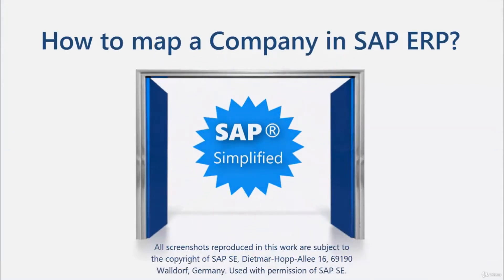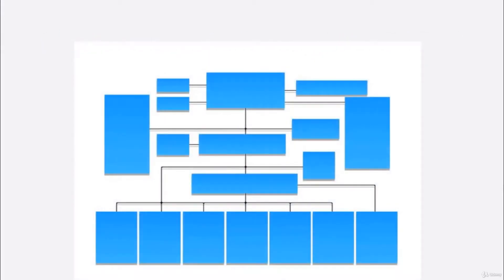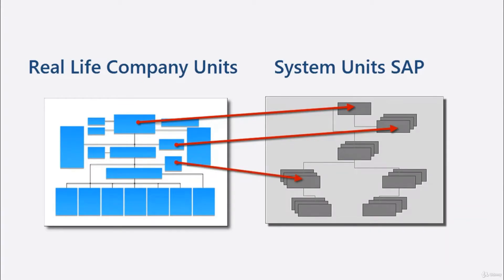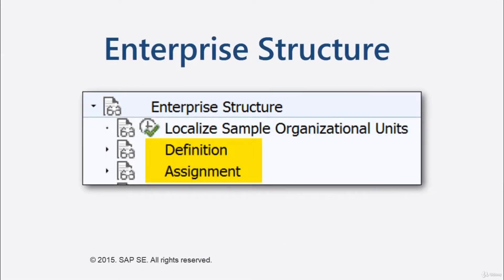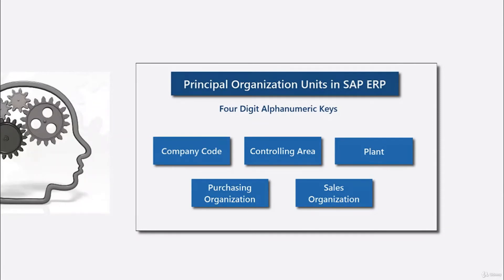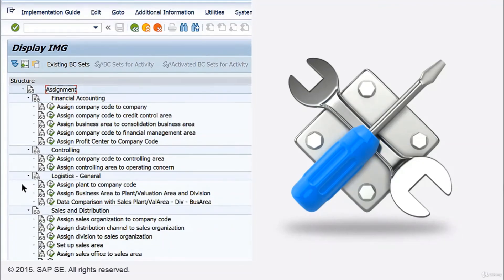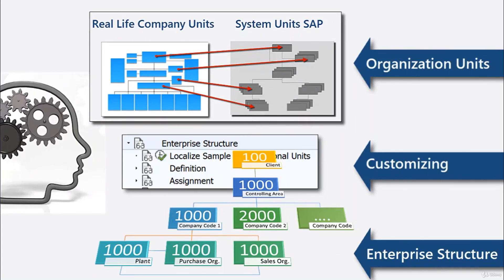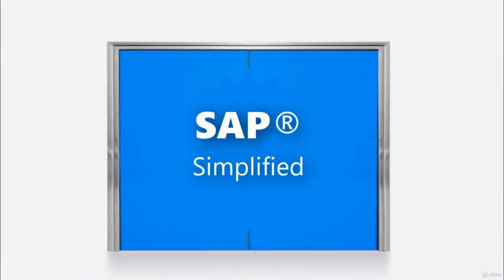Mapping a Company in SAP ERP